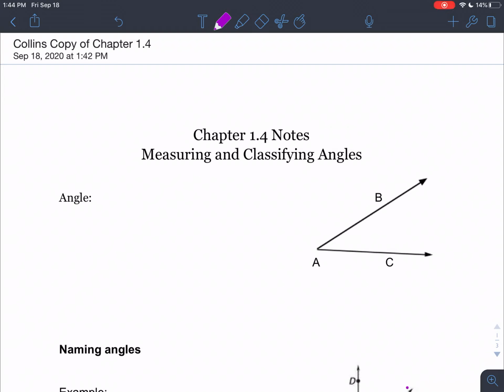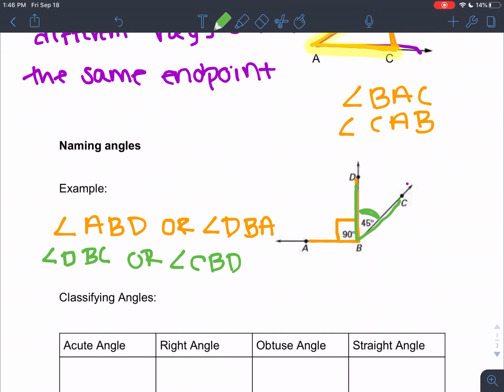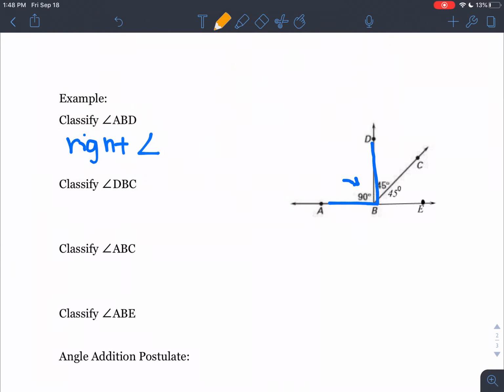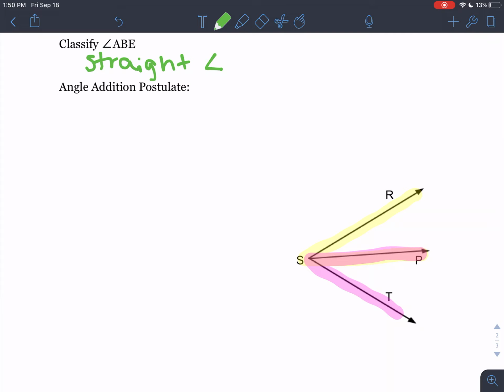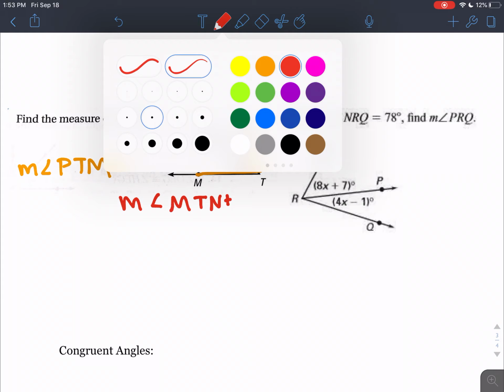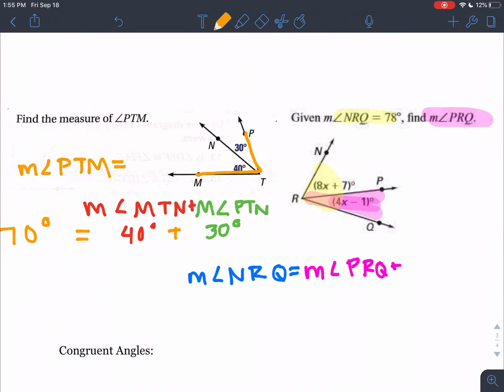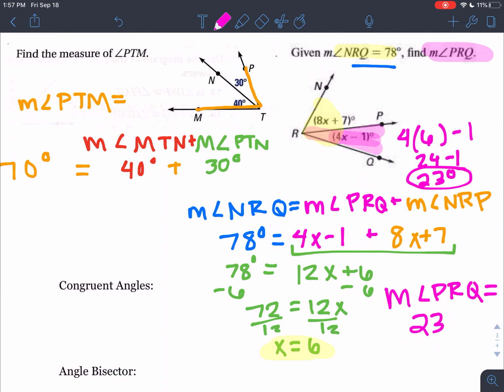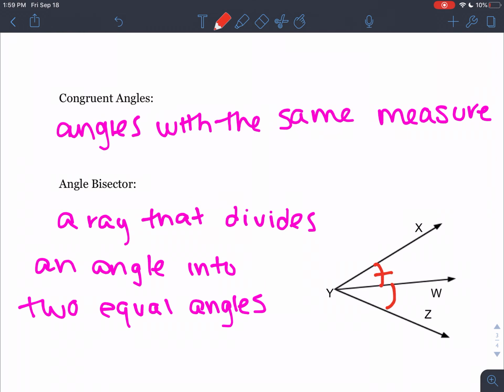1.4 Measure and Classify Angles Notes